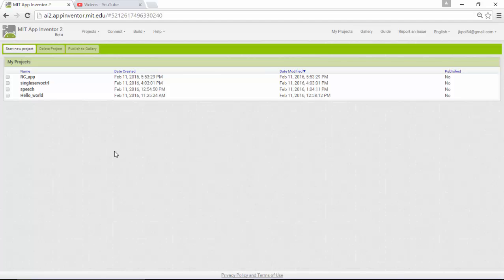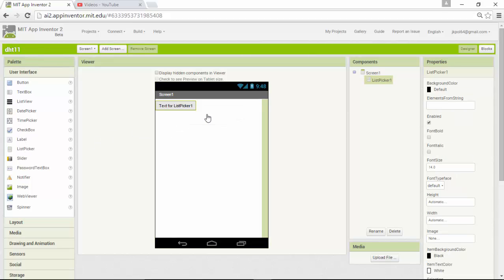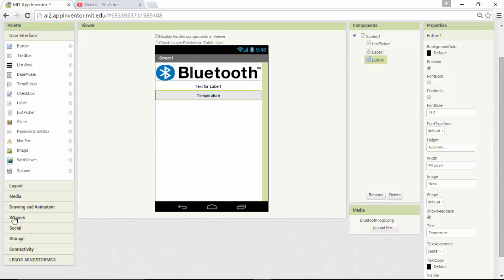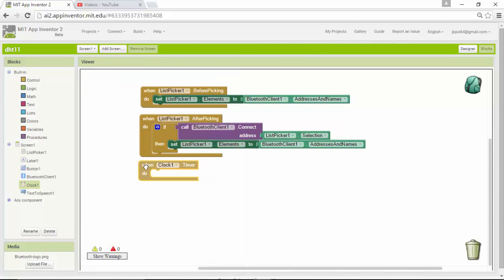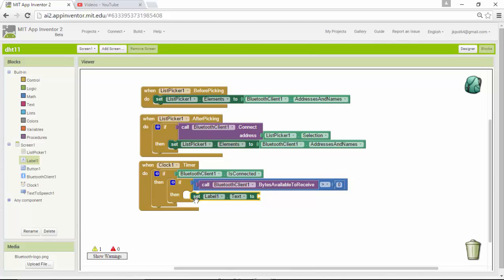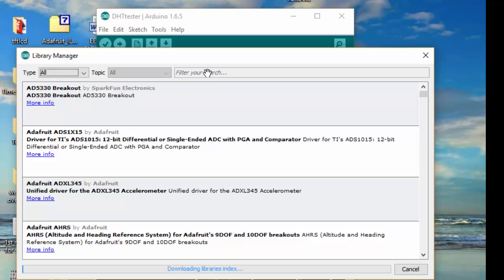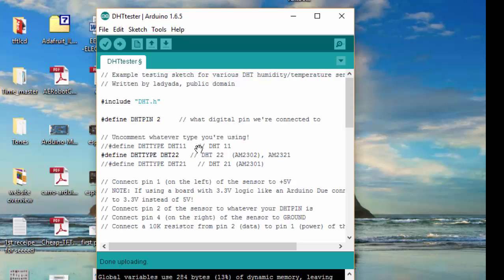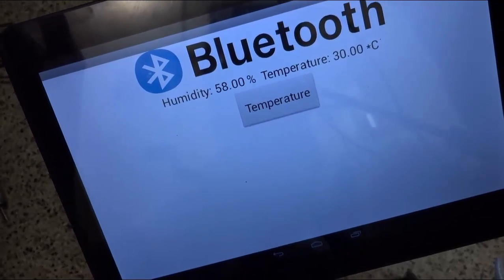5. Android Arduino DHT11, DHT22 Temperature and Humidity Sensor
This is a part of video series arduino meets android.  In This video you will learn how to get temperature and Humidity sensor data into your android phone and using talk back you can hear what is the current temperature and humidity sensor at your home.

if you like the video , please check the book

All of the proceeds from the sales of this book go into a fund for assisting robotics teams to purchase the hardware, software, and training they need to learn the skills necessary to be successful roboticists.

BYTESTEM.ORG is a Non-Governmental Organization, created by three like-minded people who are committed to making a difference in the lives of underprivileged children particularly girls by empowering them through STEM education. STEM is an acronym for Science, Technology, Engineering and Math education. We believe that our STEM courses will help in the all-round education of our students through inter-disciplinary and hands on learning. We do our best to promote STEM education in as many schools as possible. We plan to eventually take it to colleges in the near future.

 We focus on these areas together because the skills and knowledge in each discipline are essential for a student to be successful in a science based career. Further, these fields of study are deeply intertwined in the real world. We create an interactive learning experience through workshops and activities. We tap into the talents of students, encourage students to think out of the box and be independent. We believe in the saying “You educate a man; you educate a man. You educate a woman; you educate a generation.”  In keeping with this, we facilitate empowering girls/women through motivational programs in addition to STEM courses.

Worldwide, STEM supports the study of engineering and technology even at elementary school level. We at BYTESTEM.org strive to impact the lives of students from the middle school level.  We provide quality education free of cost and all expenses are borne by us.

Started in late 2014 to offer excellent STEM education to students, we not only educate students but we keenly look to increase the active participation of girls in STEM fields.

With the additional knowledge and hands on application that we encourage, we hope that it would widen the aspirations of students and prompt them to enter STEM fields later. We at bytestem.org strive to provide a path for students to pursue their dreams in the field of science and technology. It is our passionate desire to aid in designing an approach to science that is driven by problem-solving, discovery, exploratory learning, and which requires students to actively engage with a challenge in order to find its solution.